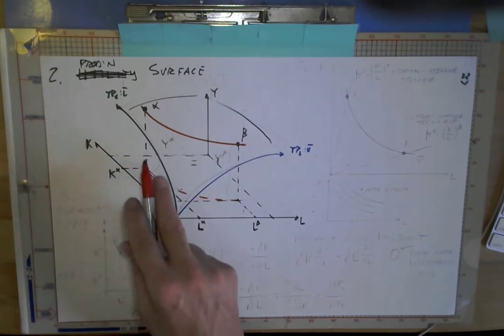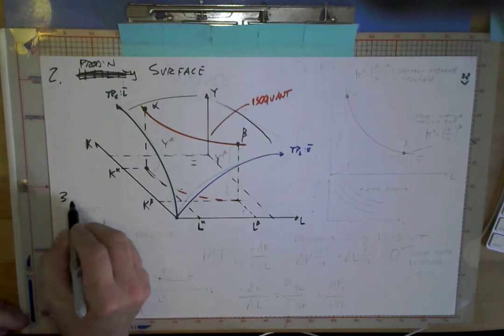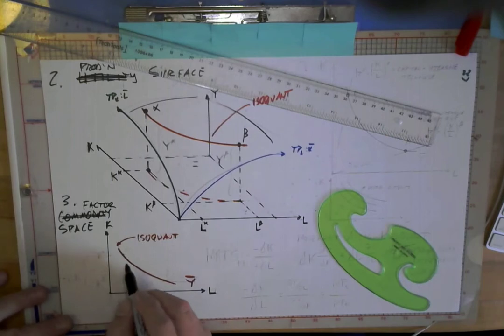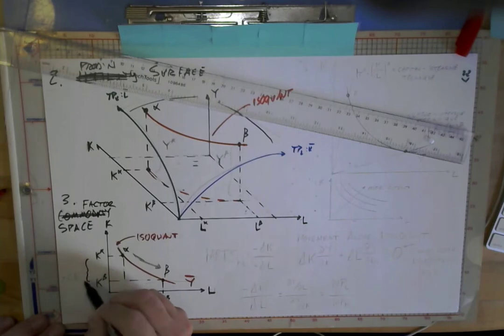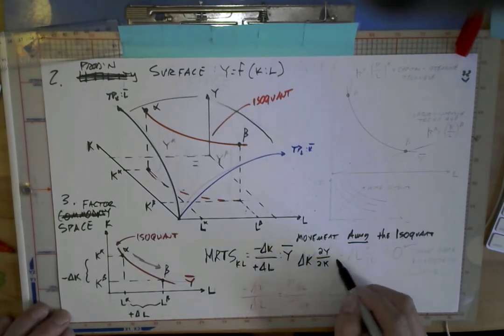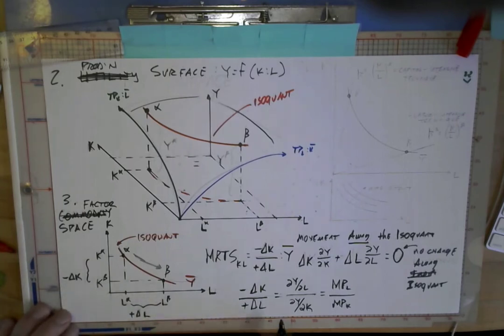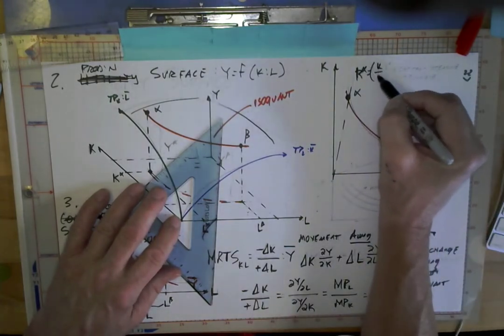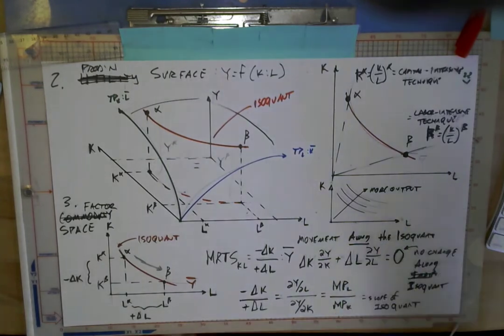The well-behaved production surface and the isoquant (2) (4 of 7) ( ECON 3243 Heterodox Theories)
Lecture 4 of 7 on the derivation of the well-behaved production surface and isoquant for general case (2)